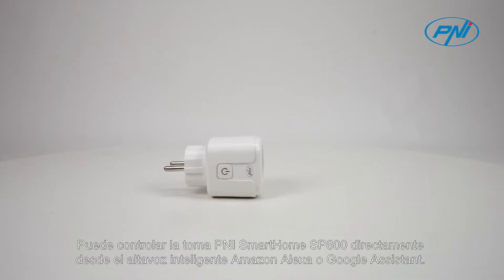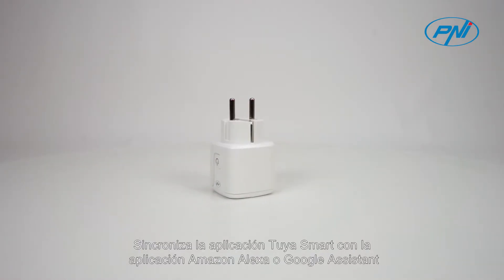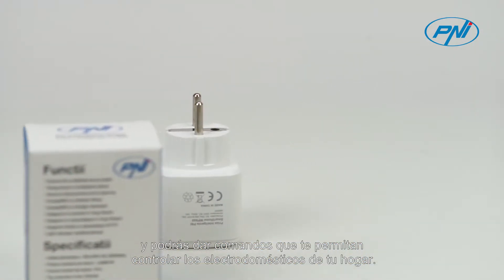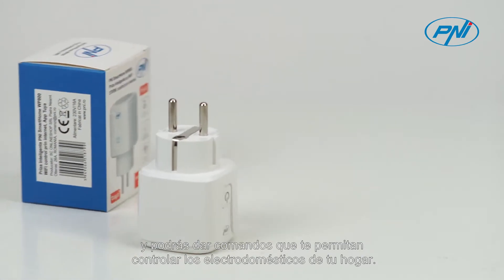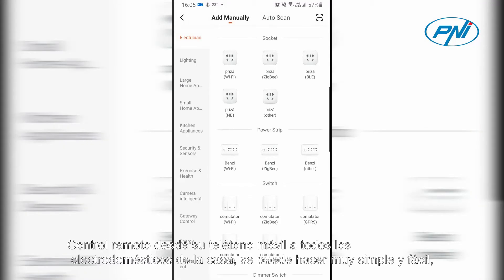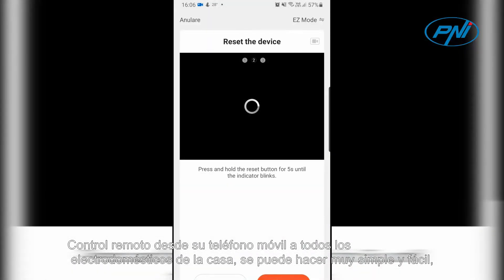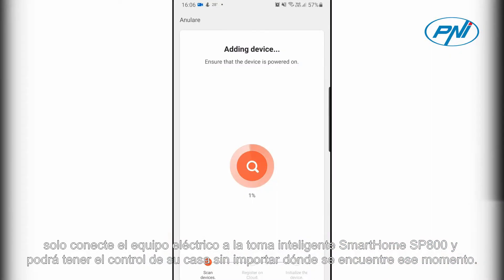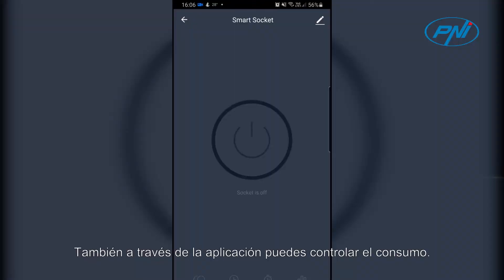Enchufe inteligente Control de Internet WiFi PNI SmartHome WP800, aplicación Tuya Smart, compatible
Sync with Amazon Alexa and Google Home through the Tuya Smart application

You can control the PNI SmartHome SP800 socket directly from the Amazon, Alexa or Google Assisitant smart speaker. Synchronize the Tuya Samrt application with the Amazon Alexa application or Google Assistant and you can give commands that allow you to control the electricity in your home.

 From anywhere

Remote control from your mobile phone to all appliances in the house, you will make it simple, just connect the electrical equipment to the smart socket SmartHome SP800 and so you can have control over your home no matter where you are at that time. Everything on the phone you can monitor consumption on the connected socket.

 Physical characteristics

The device has a socket with a maximum load of 3680W (230V / 16A), Wireless:
802.11 b / g / n 2.4GHz , OS: IOS / Android, Material: ABS